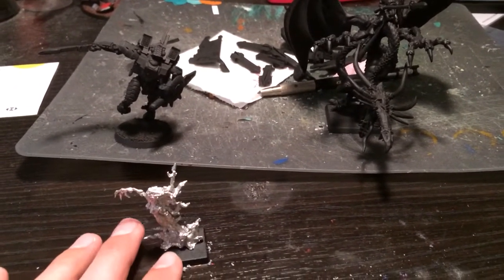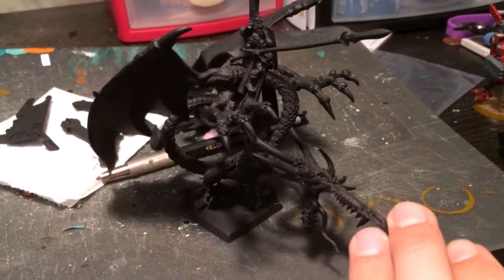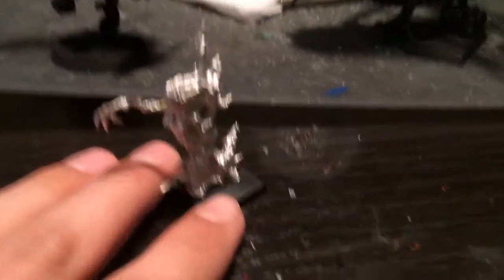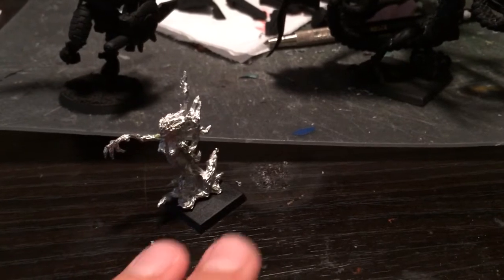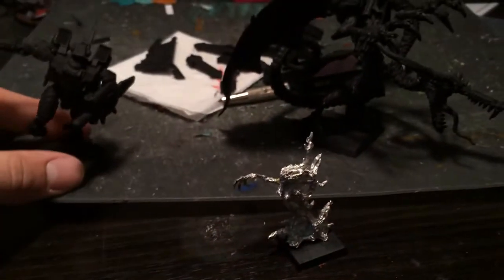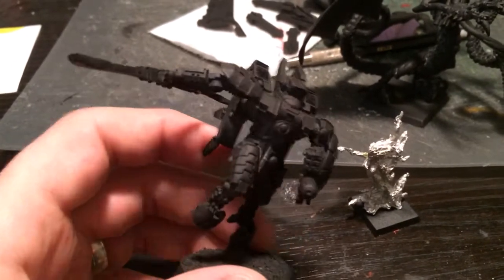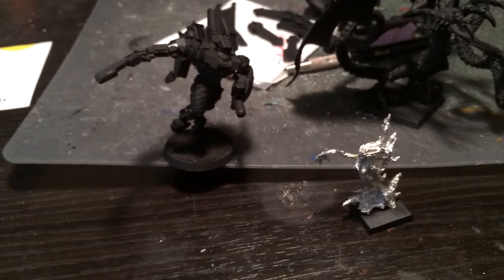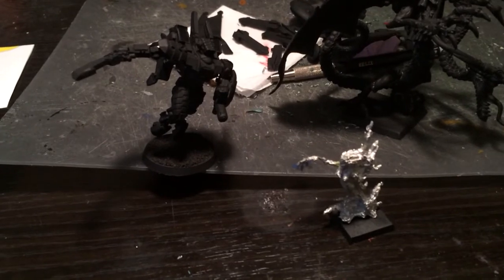33claydog 100 subs contest entry